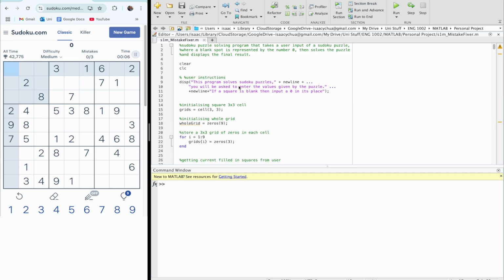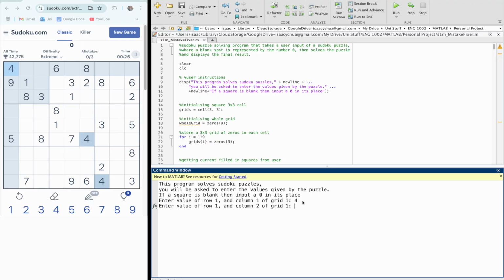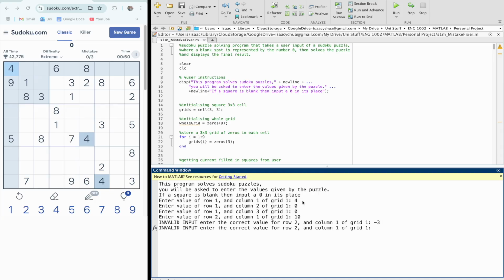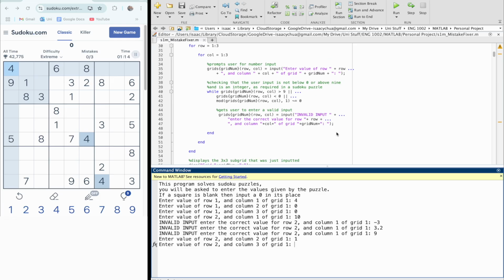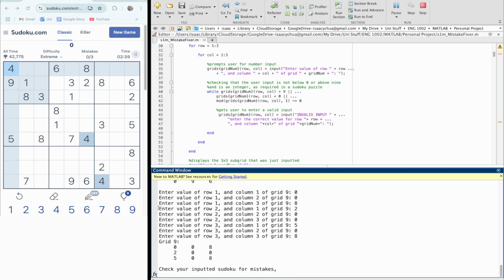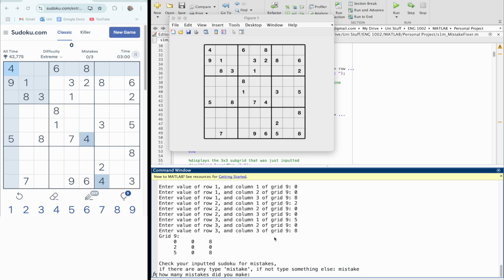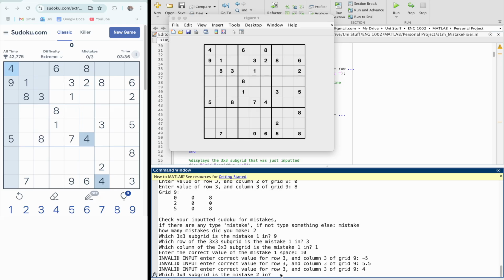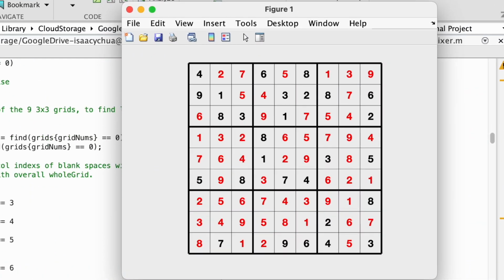MATLAB Project Functionality | Sudoku Solver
This is my MATLAB Project for first-year semester 1 at the University of Adelaide